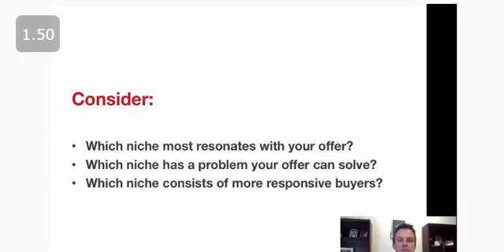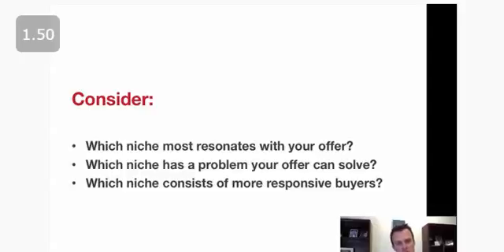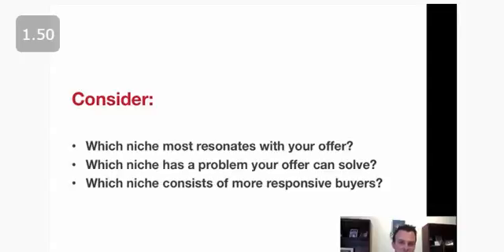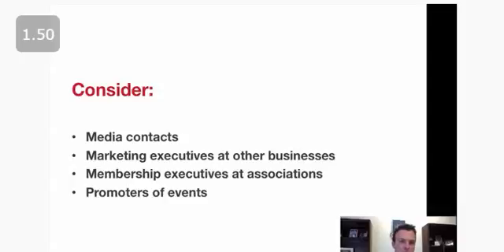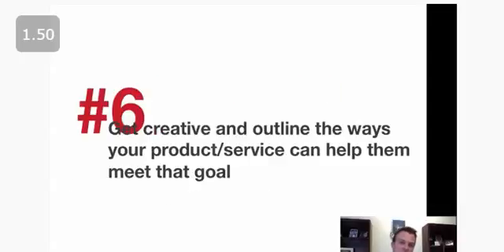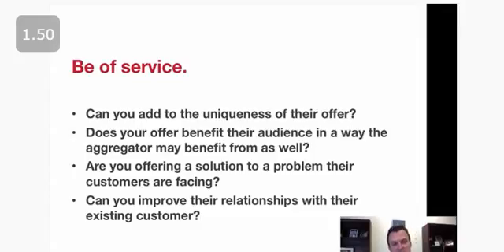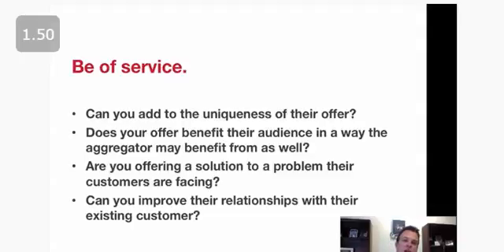Mod 11 03 COOCH Six Steps Channels And Aggregators